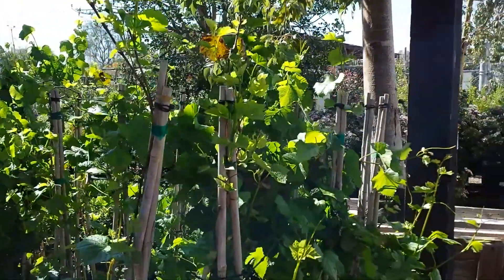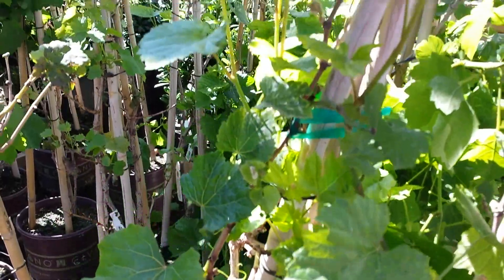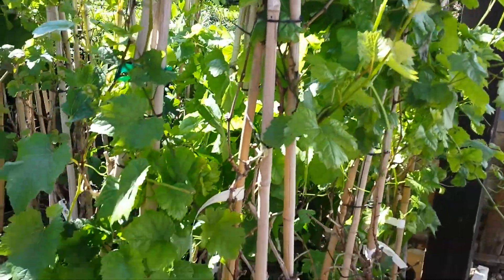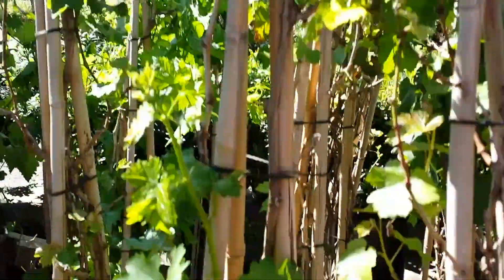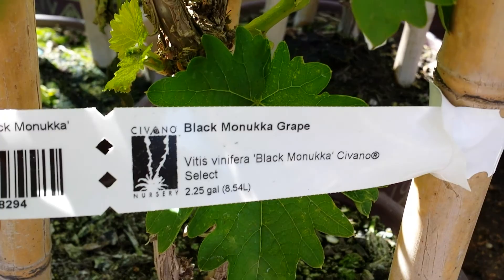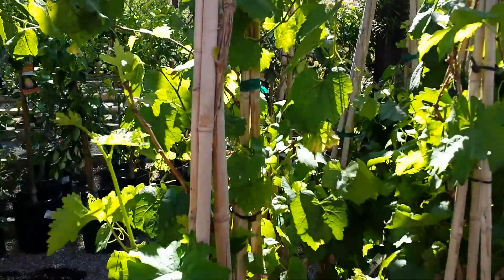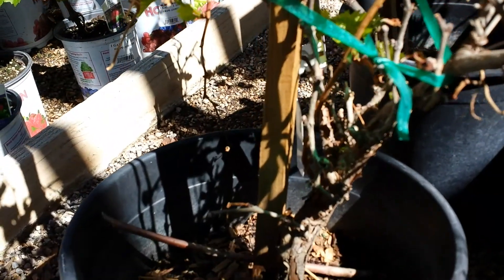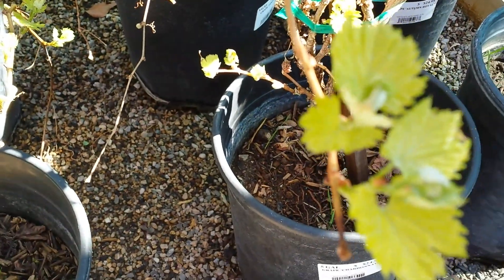The Desert Wine Guy - Grape Vines at Local Nursery In Las vegas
Here is a short viideo I took of different grape vines at a local nursery here in Vegas. They are much further along (probably hot house grown) for the spring than mine which are still dormant. I expect mine to start bud break in another week or so.